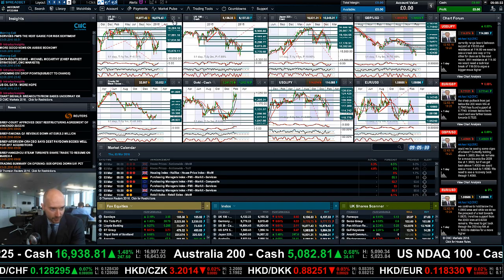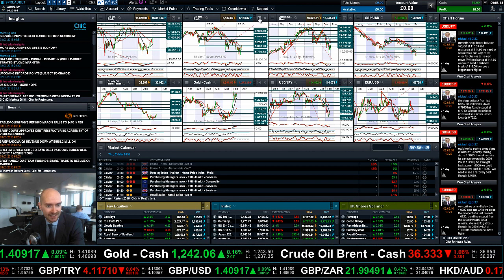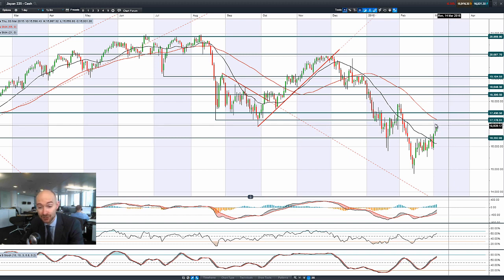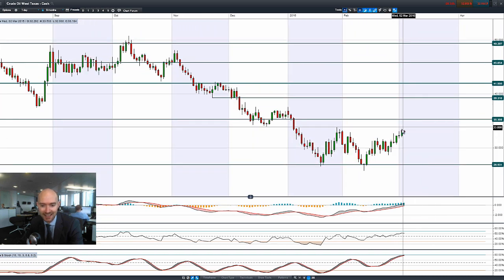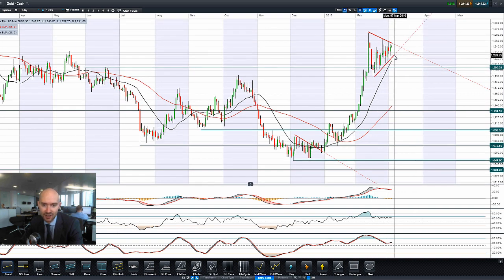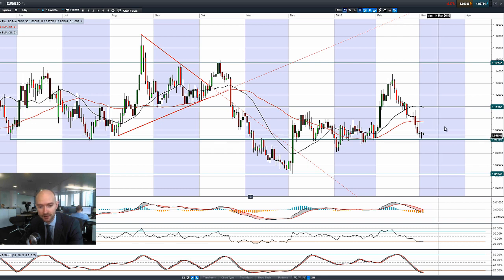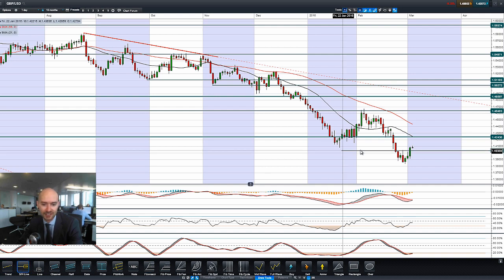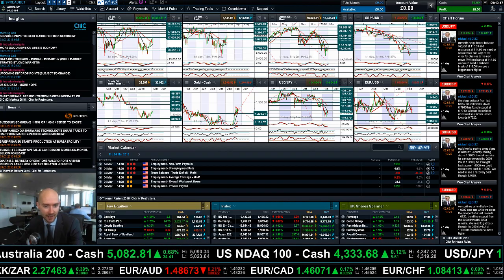How has the late rebound in Crude impacted global markets? CMC Markets 3rd March